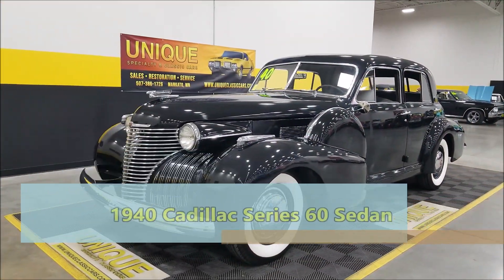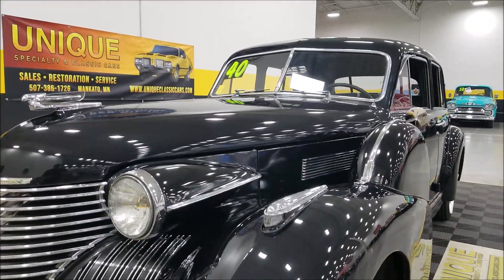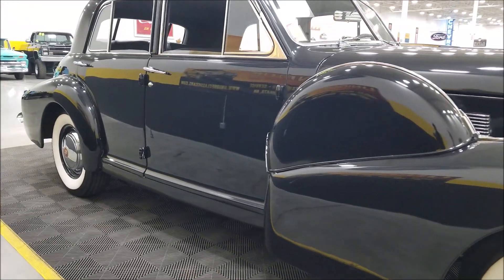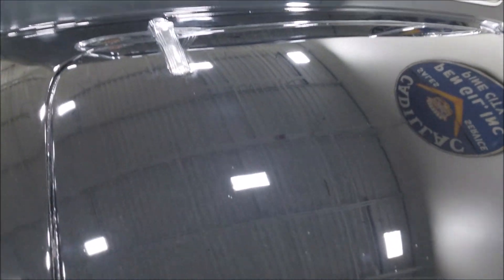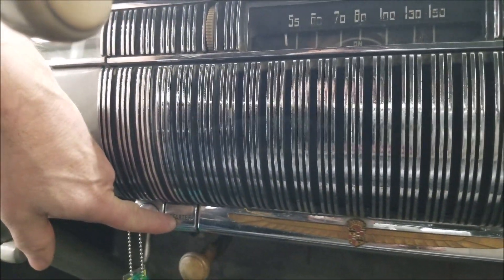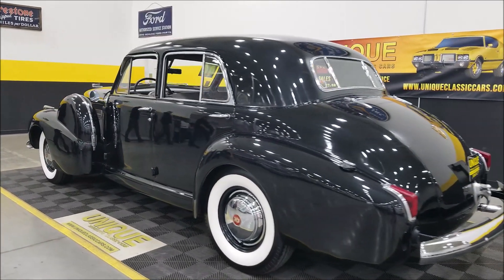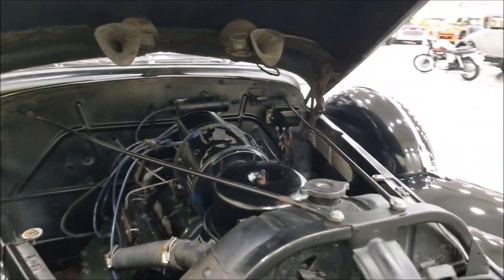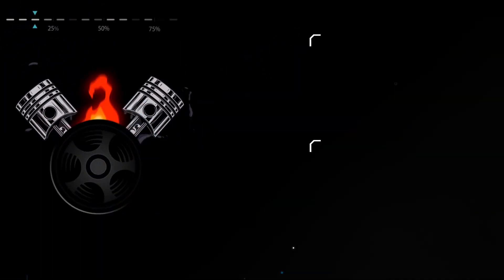1940 Cadillac Series 60 Sedan | For Sale $32,900